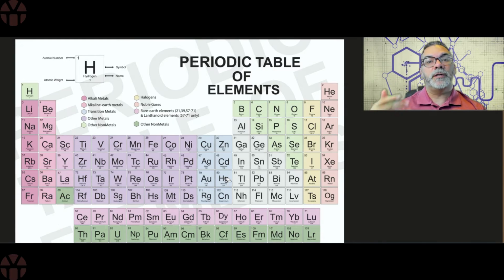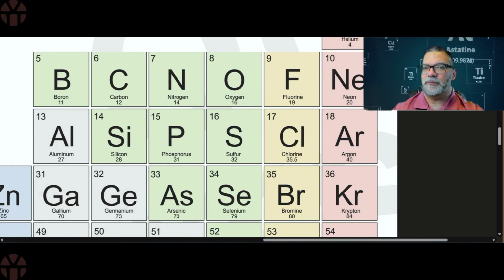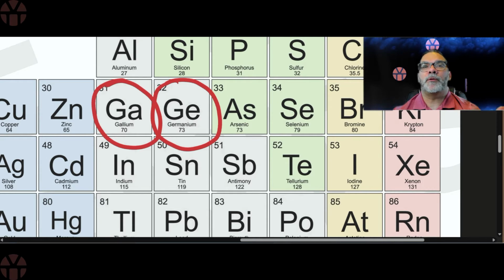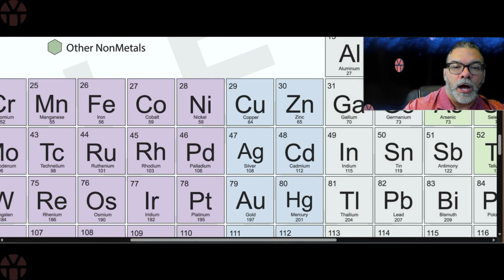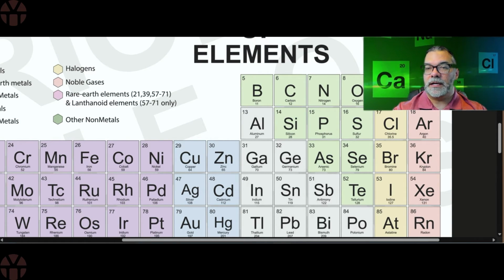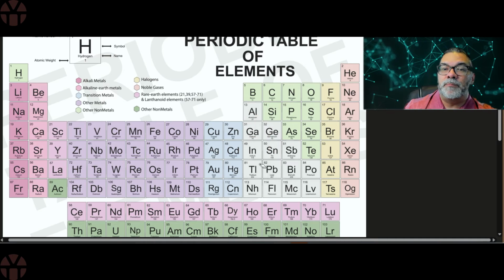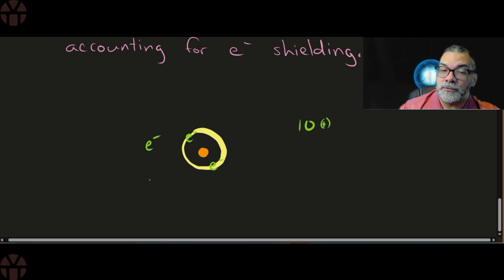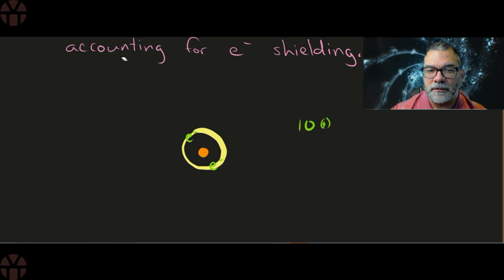Creating the Modern Periodic Table (U7E1)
History of the Periodic Table from Mendeleev to Mosely and why it looks the way it does today.